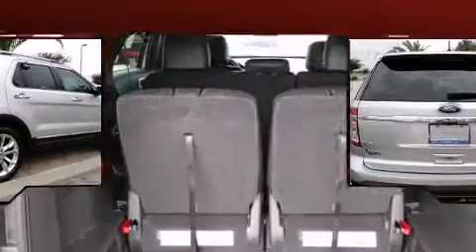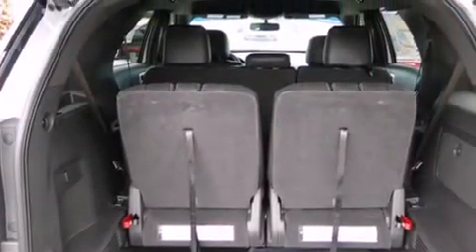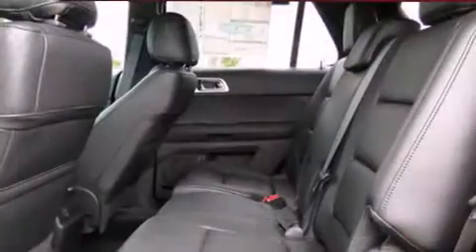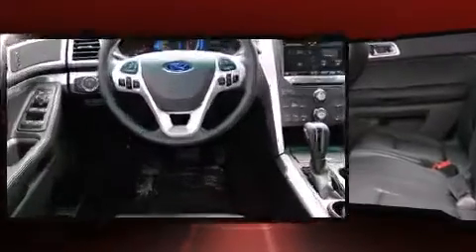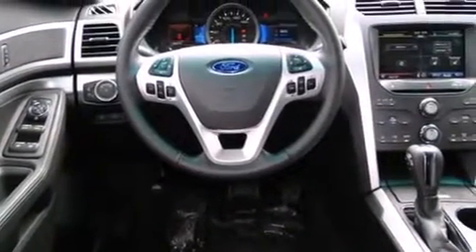2011 Ford Explorer XLT in Daytona Beach, FL 32124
1420 N. Tomoka Farms Rd.

Get excited about the 2011 Ford Explorer. It features a front-wheel-drive platform, an automatic transmission, and a 3.5 liter 6 cylinder engine. Ford prioritized fit and finish as evidenced by: power trunk closing assist, front and rear reading lights, a blind spot monitoring system, telescoping steering wheel, a power liftgate, a rear-seat entertainment system, and 1-touch window functionality. Third row seats provide an even greater maximum passenger capacity. Ford also prioritized safety and security by including: head curtain airbags, front SIDE impact airbags, traction control, a panic alarm, and 4 wheel disc brakes with ABS. Electronic stability control ensures solid grip atop the road surface, no matter how challenging the driving conditions. We have the vehicle you've been searching for at a price you can afford. Stop by our dealership or give us a call for more information.